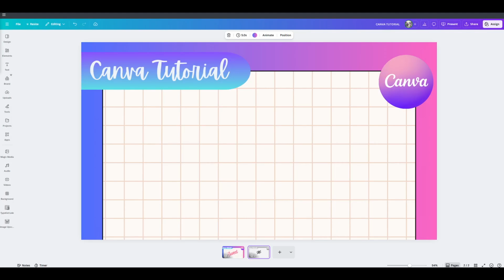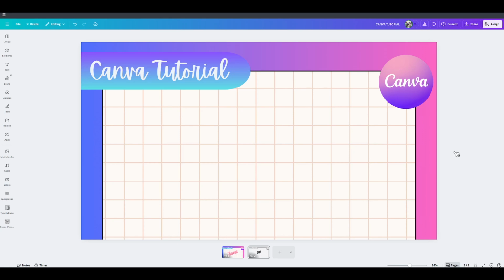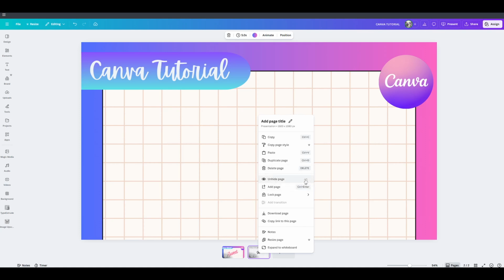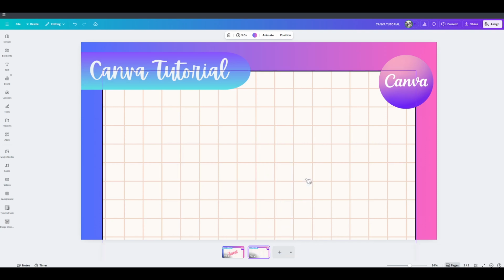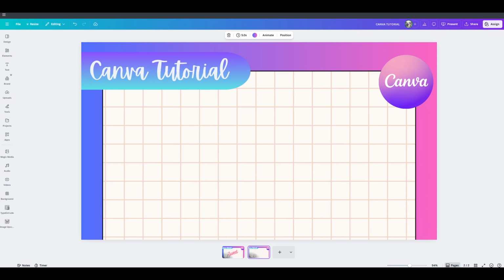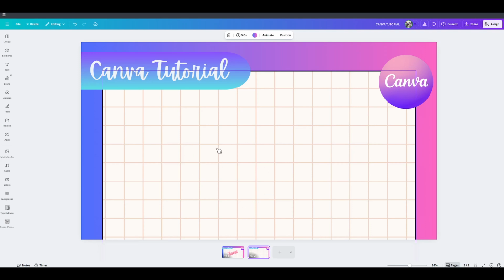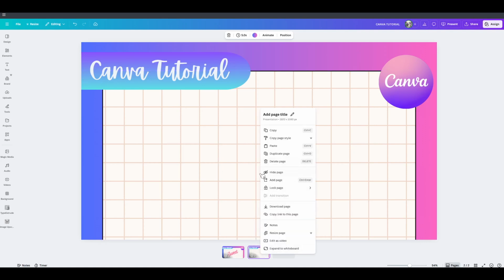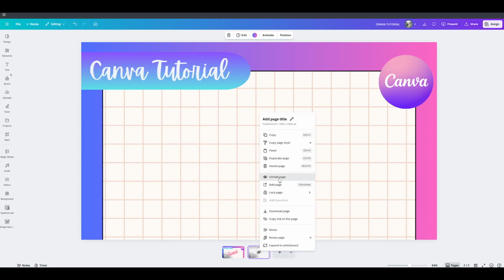How to Unhide Slides in Canva | Canva Tutorial 2025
Learn how to unhide slides in Canva with a quick and clear walkthrough covering hidden page indicators, slide visibility controls, presentation view fixes, and common layout mistakes. This guide explains how to restore hidden slides, manage page order, and ensure all slides appear correctly when presenting, exporting, or sharing your Canva design.